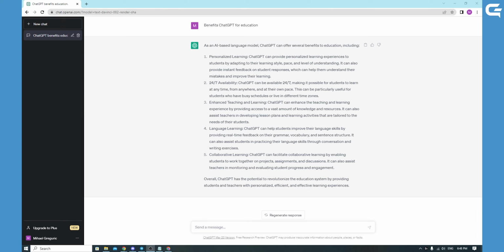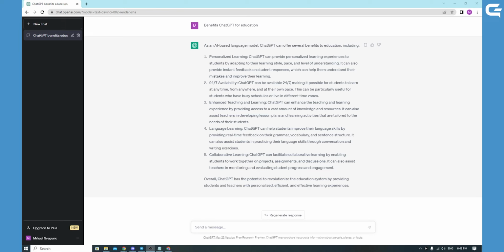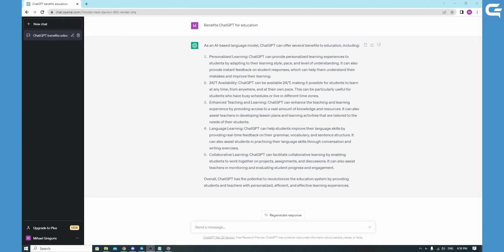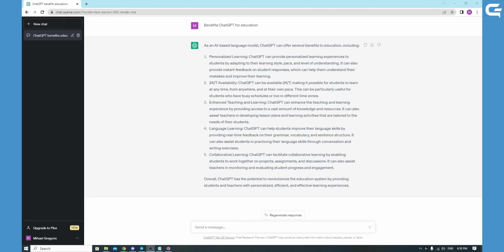How to use ChatGPT for Education-TIME SAVER!!!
How to use ChatGPT for Education

In this video, we will show you how to use ChatGPT for Education